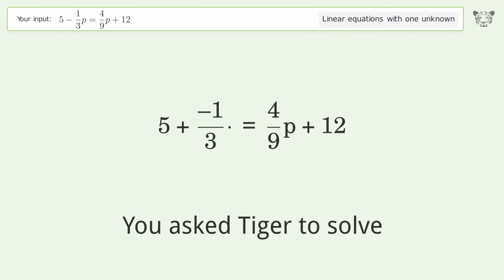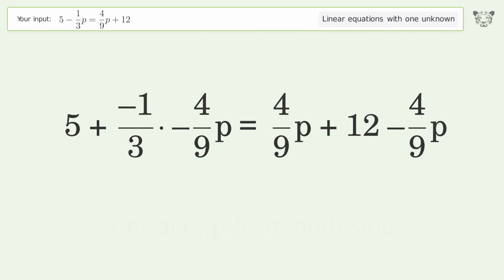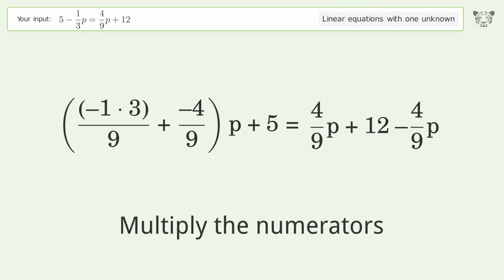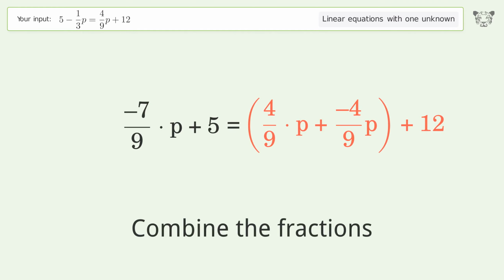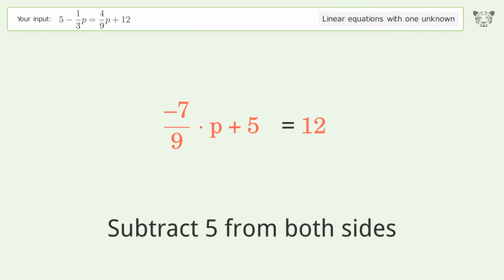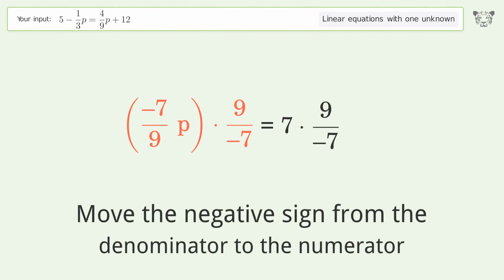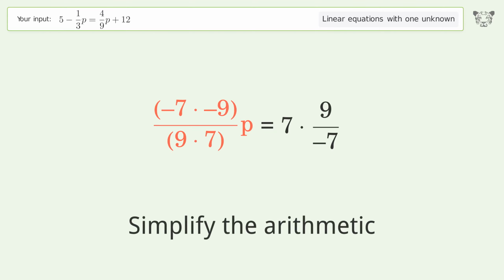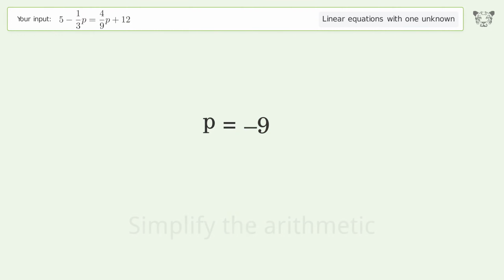Solve 5-1/3p=4/9p+12: Linear Equation Video Solution | Tiger Algebra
Struggling with 5-1/3p=4/9p+12? Watch our step-by-step video on Tiger Algebra to master this linear equation effortlessly. Also check out for more tips and tricks for dealing with linear equations with one unknown